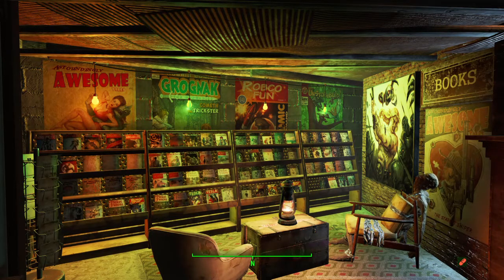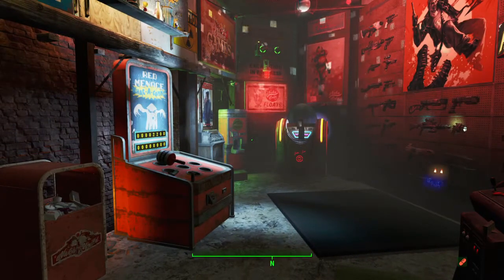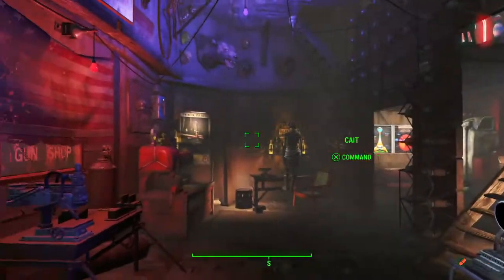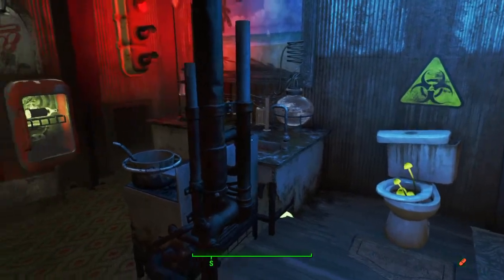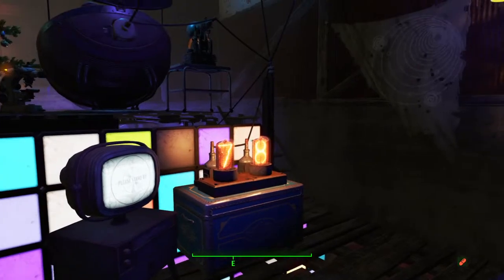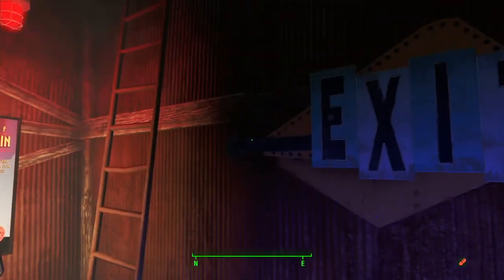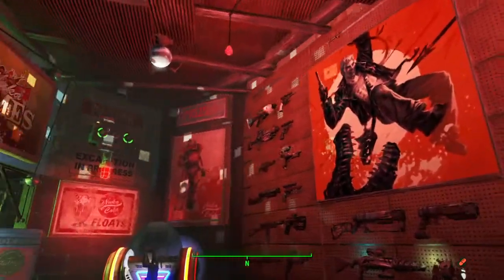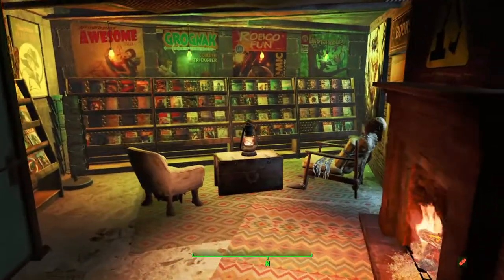Fallout 4 "HOME PLATE" design on ps4 (no mods)- the pride of diamond city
My wasteland hizzy final build (for the eleventh time)